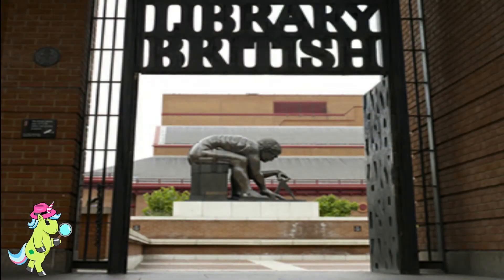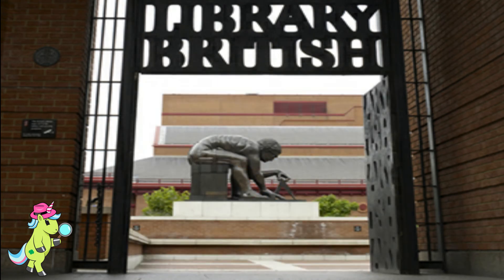Investigation Awaits – Junior Session 5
Junior (4th & 5th Grade) Hi Girls! Are you ready to finish our detective journey!

The supply list is available on our Lakes and Pines Virtual Programming